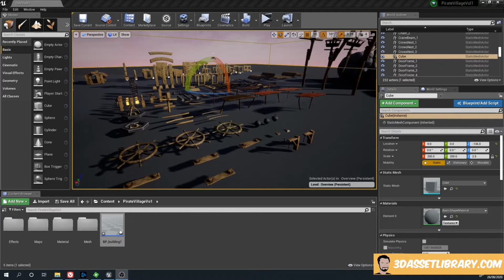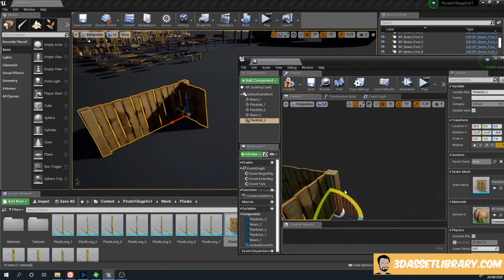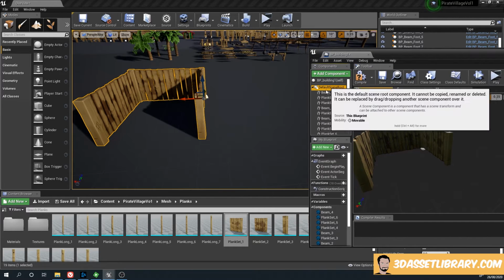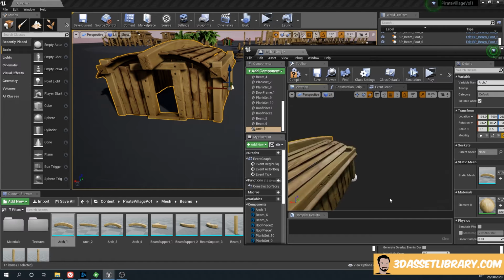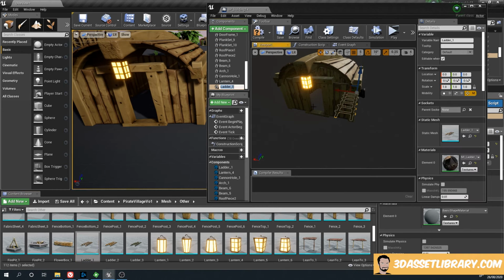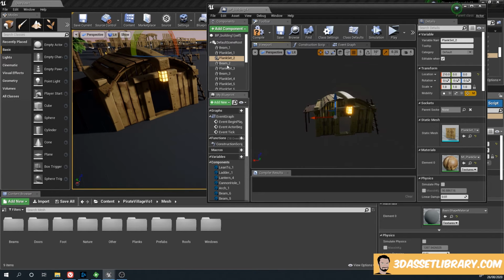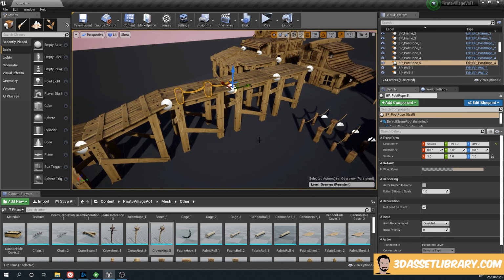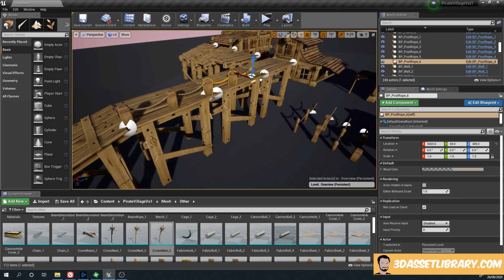Creating A Building Using Asset Pieces For Unreal Engine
In this lesson I show you how to create a building prefab using individual assets. This is great in creating scenes fast and allowing great customization options and can apply to UE4, Unity 3D and Godot!

Check out my prefab tutorials for more information on getting started with this tutorial